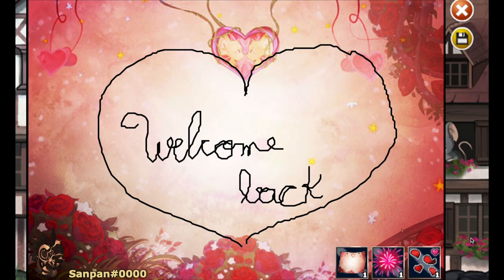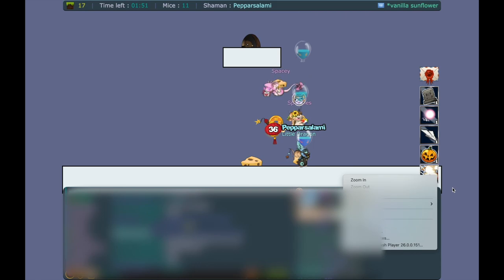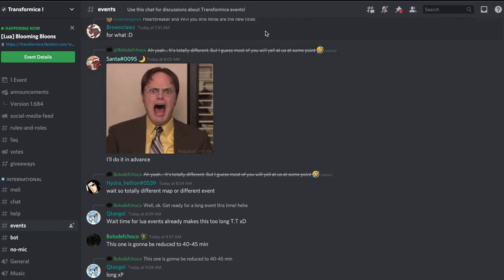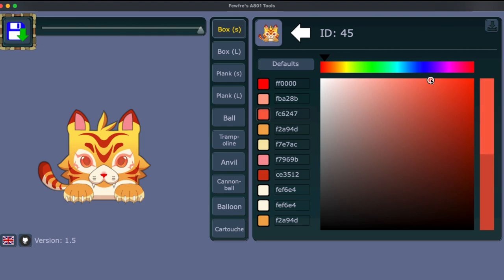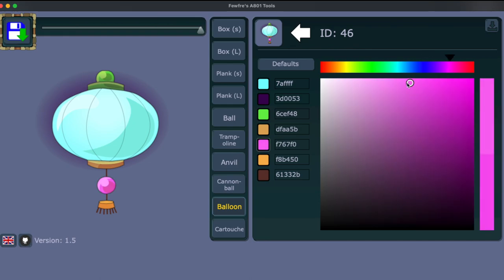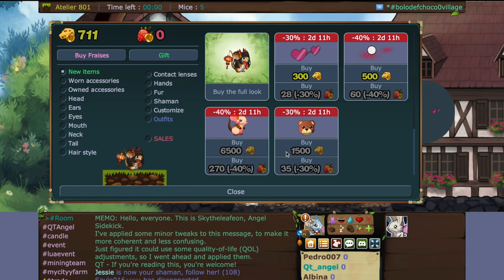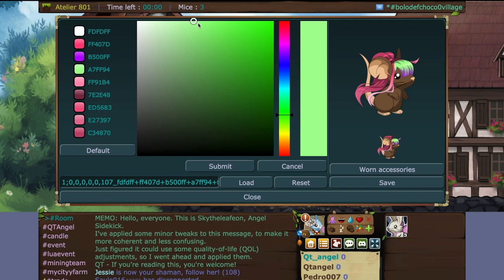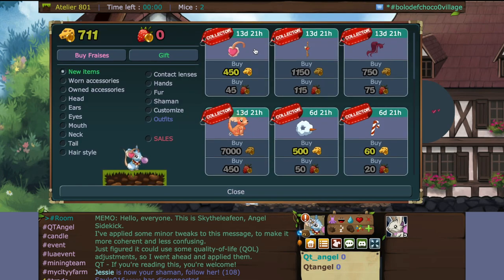Transformice: Teddy Bear Fur (& Cute Items)!